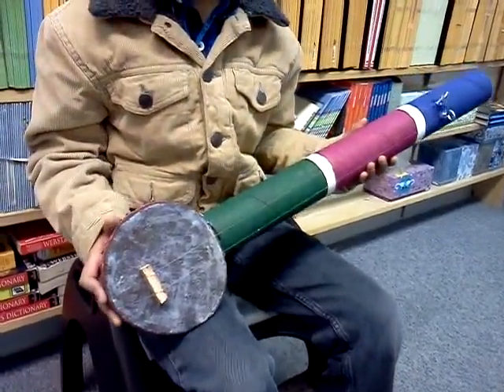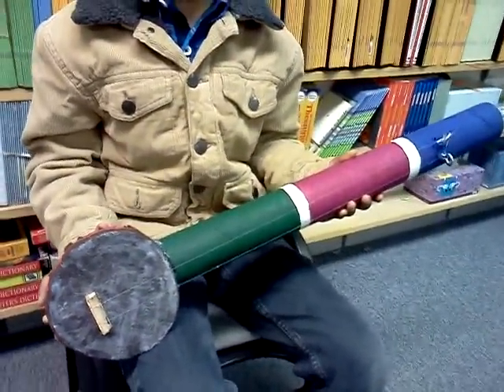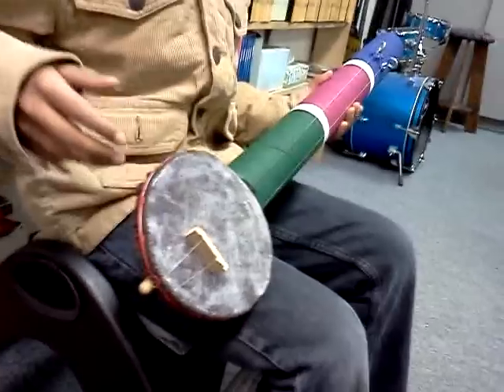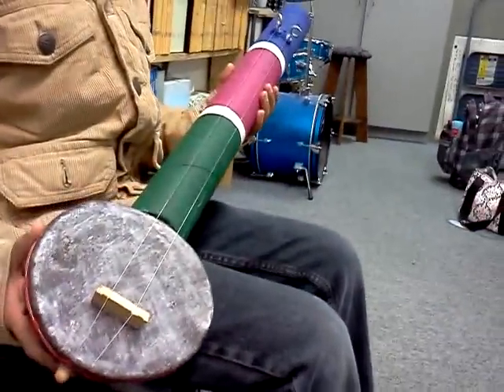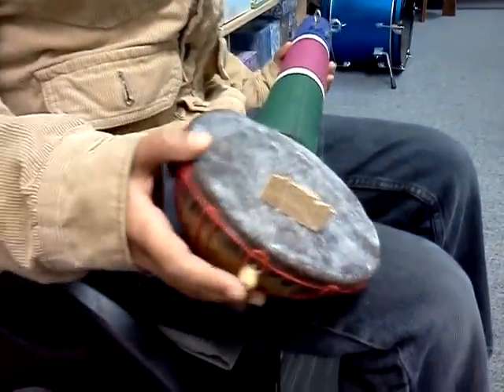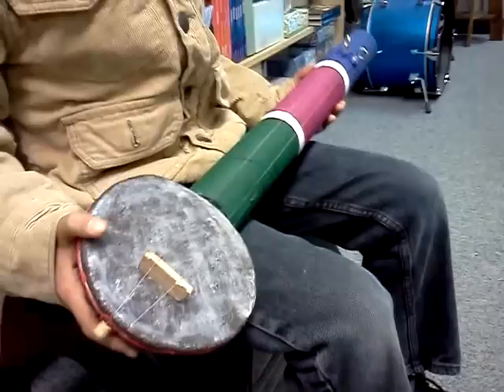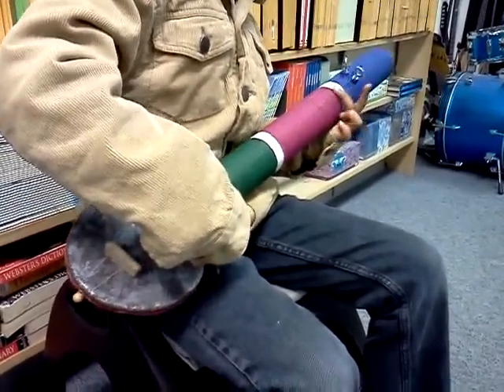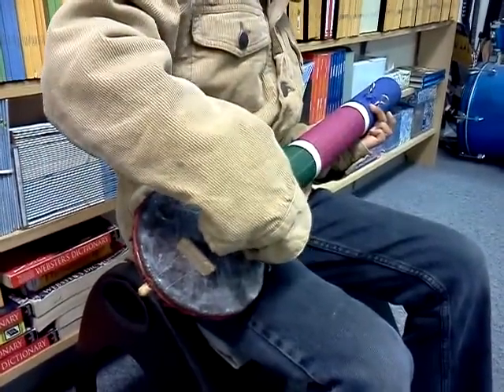Instrument Project 2013 : Demipro's Coconut Banjo